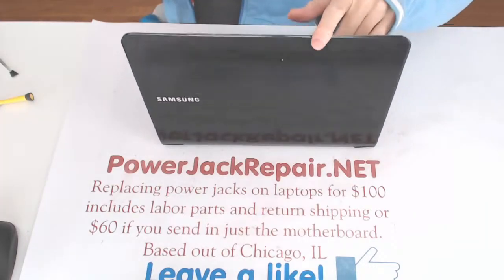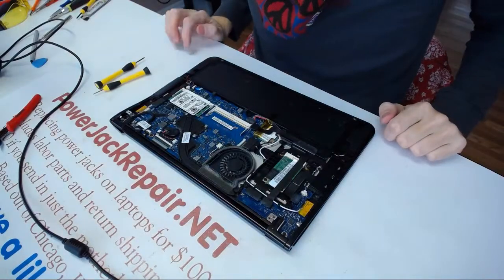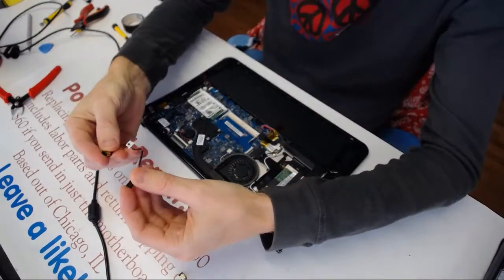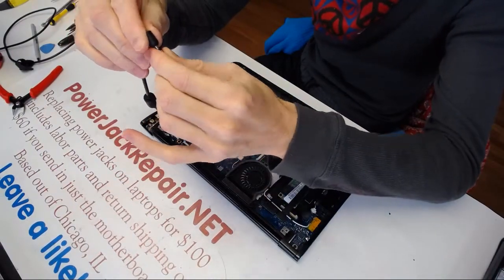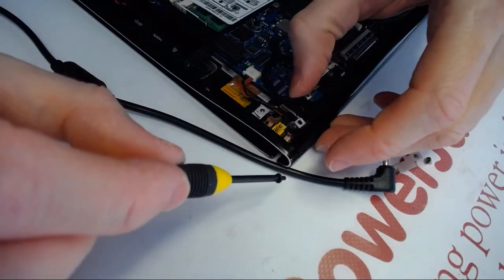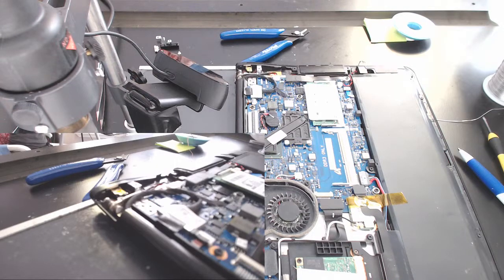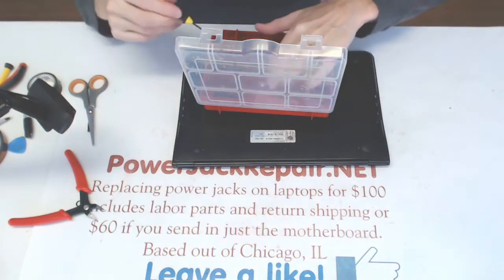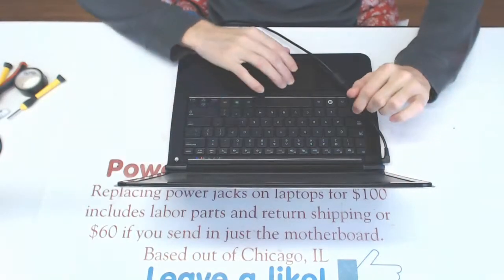Laptop charge port charging port repair fix on Samsung 900x NP900x3a 940x np940x3g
Laptop charge port charging port repair fix on Samsung 900x NP900x3a 940x np940x3g laptop dc power jack repair socket input port connector pin prong inlet broken charge port repair charging port repair receptacle replacements on a laptop computer Parts Laptop not charging issue fix.  Loose dc jack if you have to wiggle jiggle the plug to make the system work. Laptop power problems and power issues, laptop not working and how to fix it.